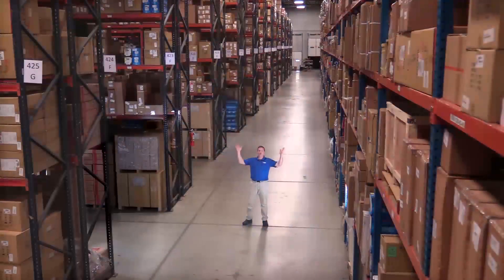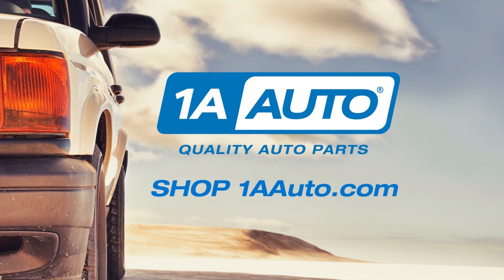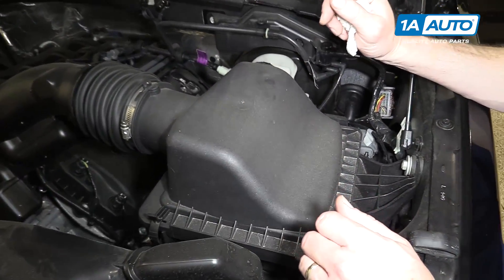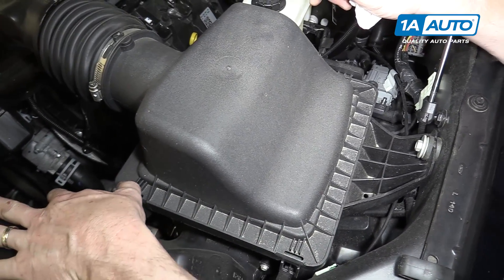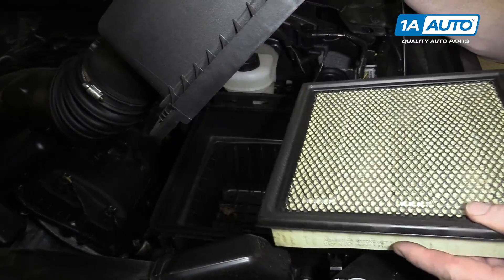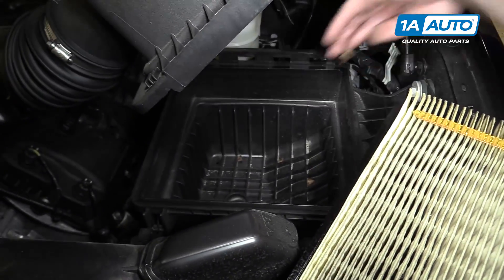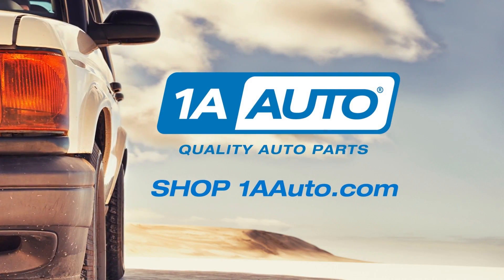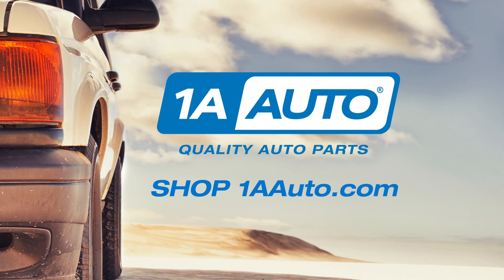How to Change Engine Air Filter 15-19 Ford F-150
1A Auto shows you how to repair, install, fix, change or replace a dirty, dusty or clogged air filter. This video is applicable to the 16 Ford F150

This process should be similar on the following vehicles:
2015 Ford F150 Truck
2016 Ford F150 Truck
2017 Ford F150 Truck
2018 Ford F150 Truck
2019 Ford F150 Truck
2020 Ford F150 Truck